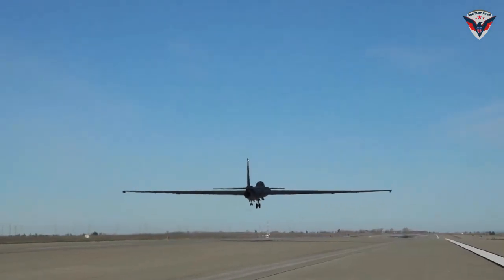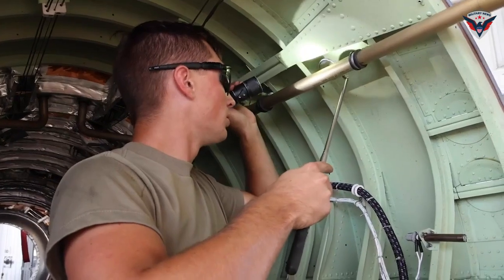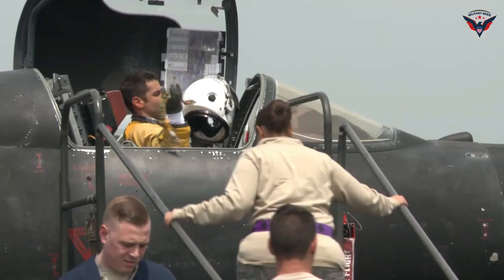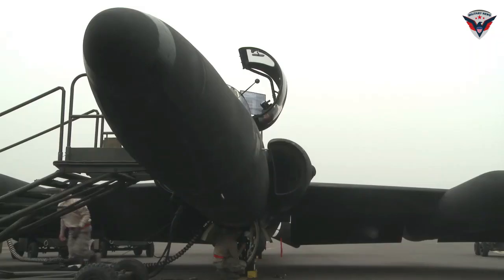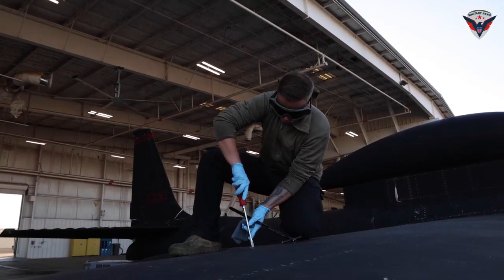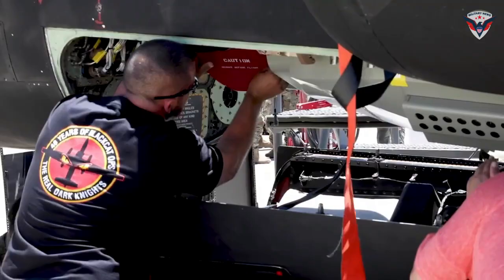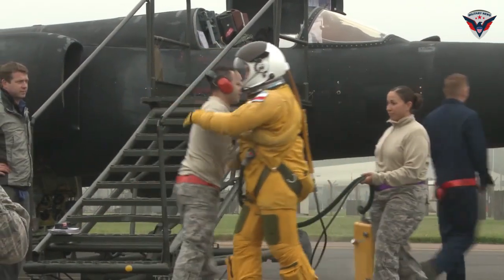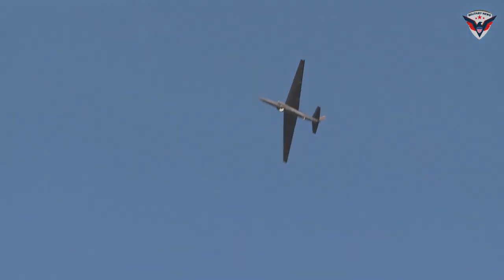TU-2S Dragon Lady: How Can This Plane Fly Again After a Crash?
Have you ever heard of the TU-2S Dragon Lady? This legendary reconnaissance aircraft is famous for its ability to fly at extreme altitudes. But did you know that the TU-2S once had a tragic accident?

In this video, we'll dive into the incredible story of the TU-2S Dragon Lady. We'll see how this aircraft was able to rise from the ashes and get back in the air after a near-crash.